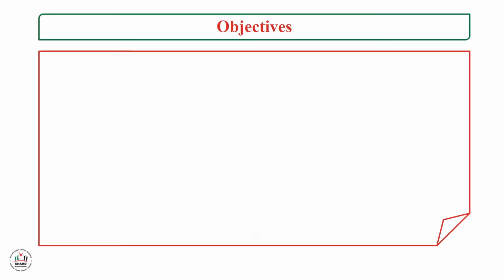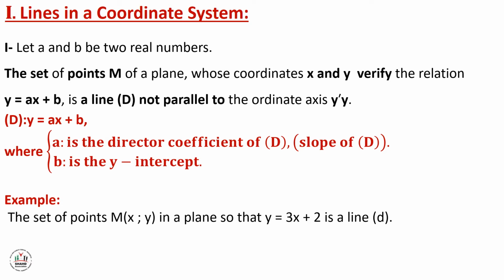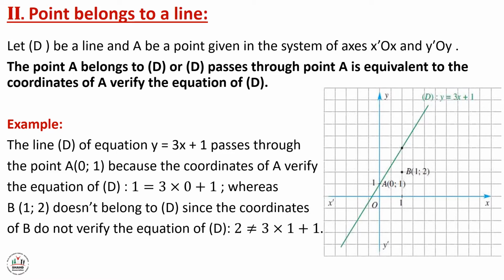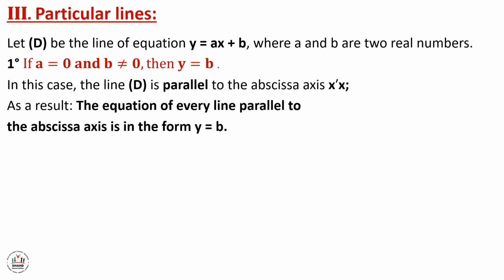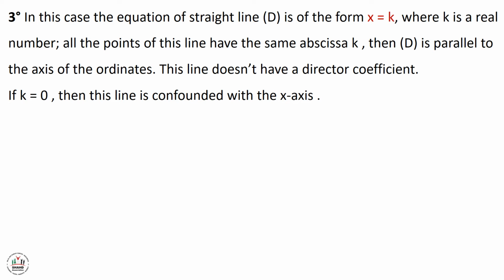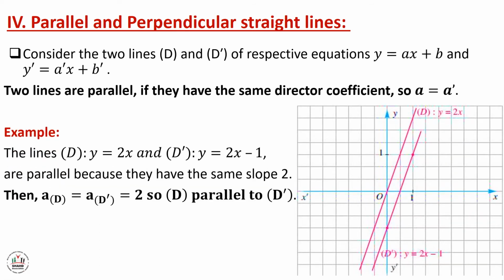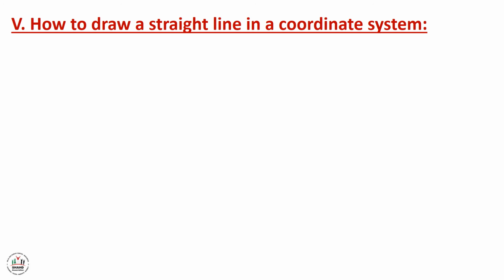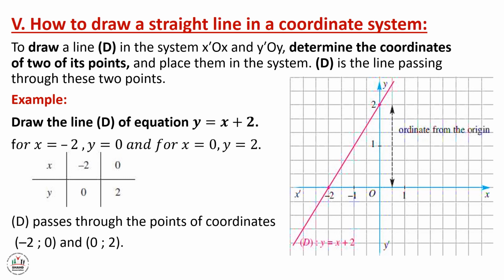Ibda3 - GR9 - Math - Lines in a Coordinate System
:Lesson Objectives
To Identify the general equation of a line in a coordinate system-
To verify that a point belongs to the line-
To write an equation of a line passing through a given point-
To write an equation of parallel line to x’ox or y’oy-
To identify the equation of two parallel lines-
To identify the equation of two perpendicular lines-